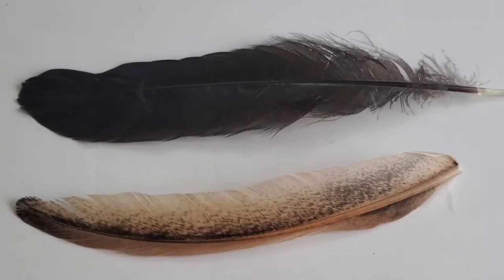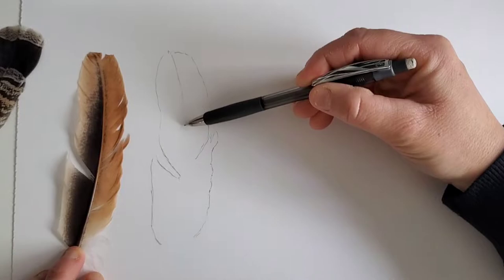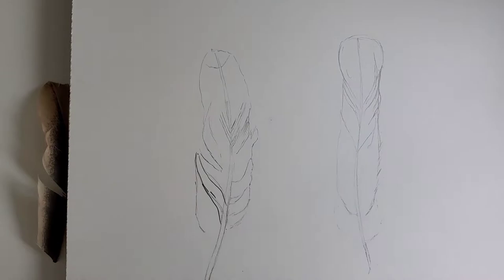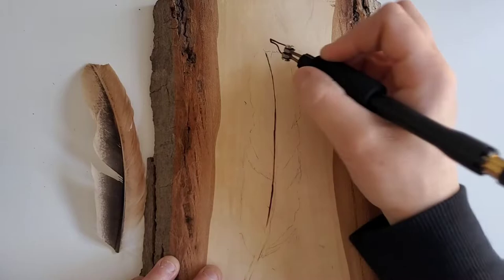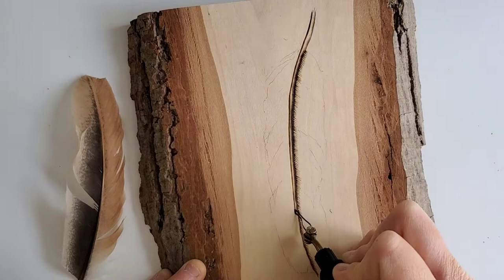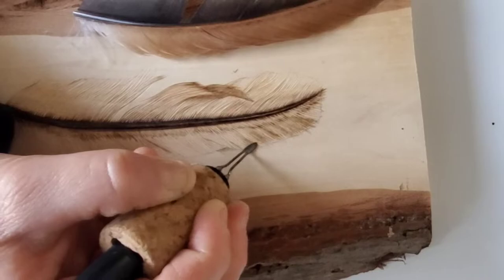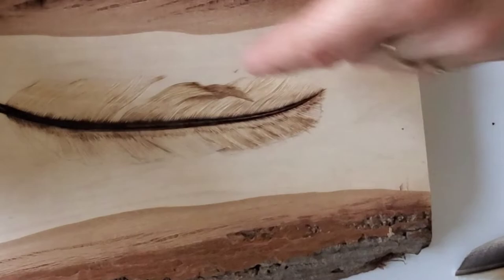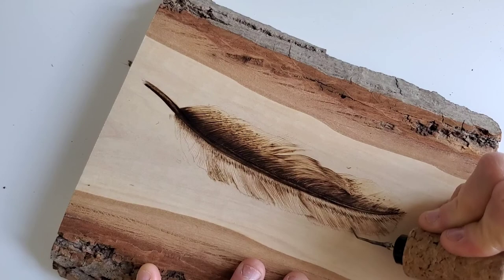Wood Burning Feathers Tutorial // Pyrography How-to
Learn how to wood burn realistic feathers from start to finish after this information packed pyrography tutorial on flight feathers.  Follow along with Holly Tallman as she breaks down flight feathers in this How-to video showcasing, feather parts, their uses, how to layout and draw them on wood along with the pyrography techniques to have your wood burned feather looking realistic.

TIME STAMPS
Included to help you get right to the information you need.

Parts of a Feather - 00:42
About Tail Feathers - 1:13
About Flight Feathers - 2:21
Drawing a Feather - 3:17
Laying out a Feather - 8:48
Tips for Feathers - 9:57
Wood burning your feather - 10:40
Adding details & Realism - 21:30
Reverse Burning - 26:50
Working with grain 28:09

CONTENT MUSIC
Try it out for your channel! tell them I sent ya!